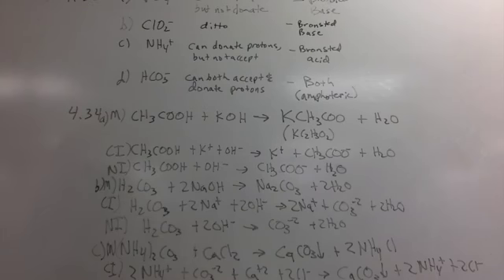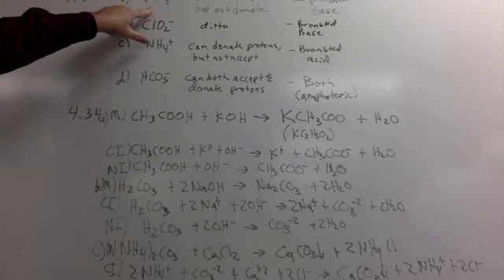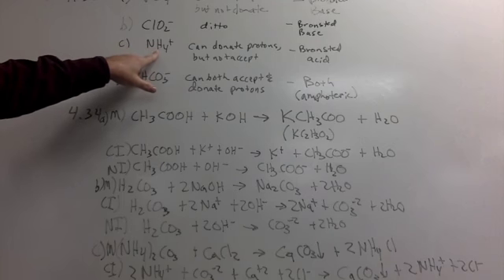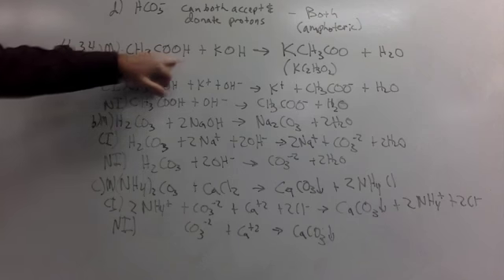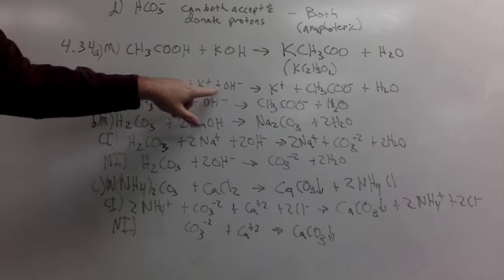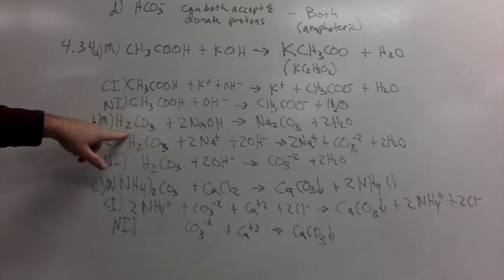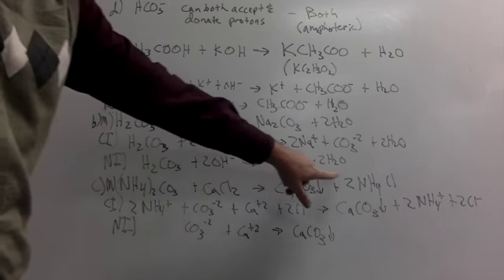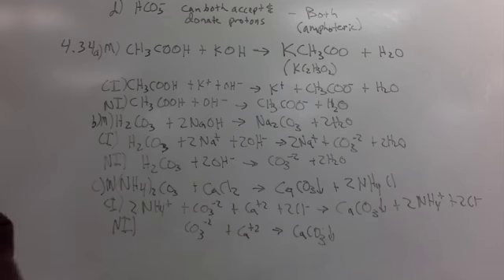3.B.2HWAPChemKoker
This video is about 3.B.2HWAPChemKoker